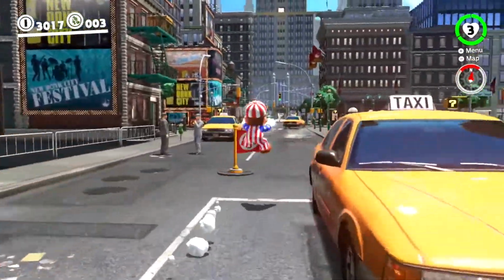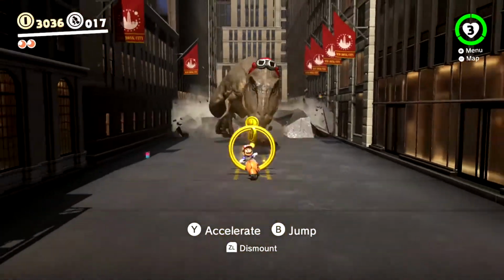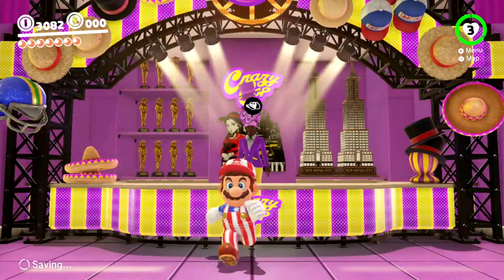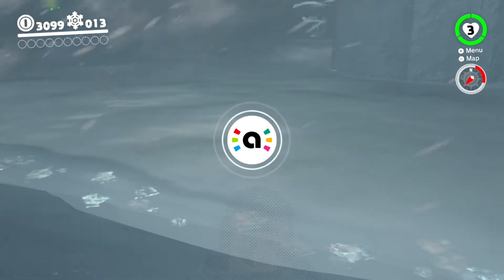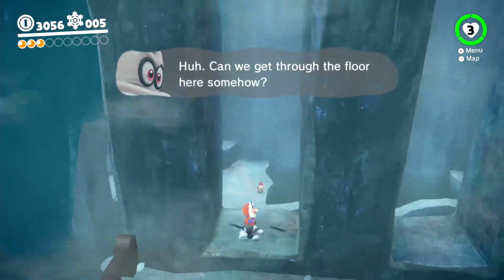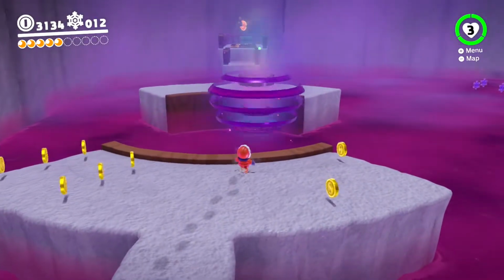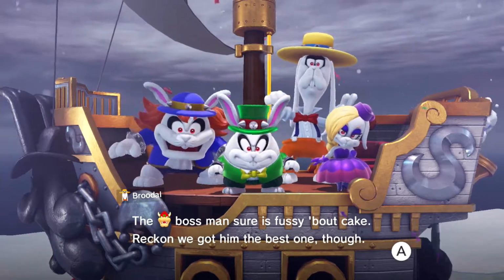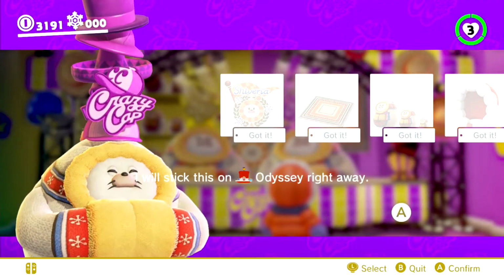Episode 12 - Super Mario Odyssey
Hi y'all!

Today I have decided to play "Super Mario Odyssey!" The plot of the game is that Bowser has kidnapped Peach to marry her and you have to travel to several kingdoms to stop him from forcefully marrying her!